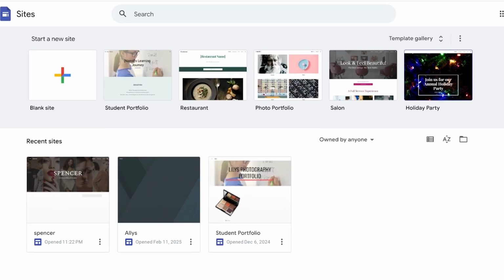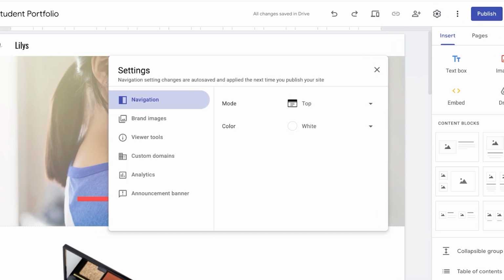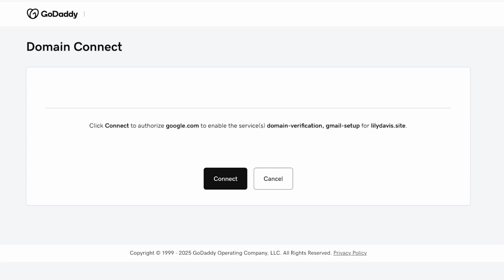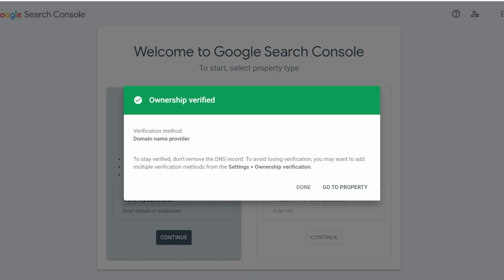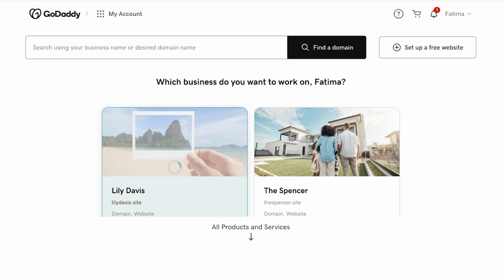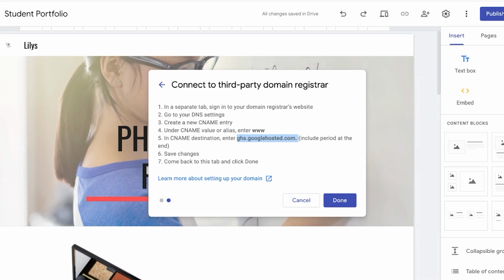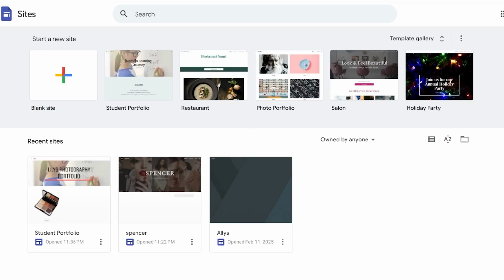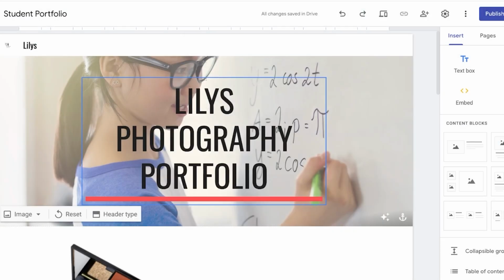How to Connect A Custom Domain to Google Sites (2026) | Guide Complete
Connecting a custom domain to Google Sites enhances your website's branding and professionalism. Begin by purchasing your desired domain from a domain registrar such as Google Domains or GoDaddy. Once acquired, access Google Sites and open your project. Navigate to the "Settings" gear icon, and select "Custom domains."

Click on "Start setup," then choose "Use a domain I already own." Enter your domain name and follow the prompts. You'll need to verify ownership through your registrar by updating the DNS records, specifically adding a CNAME record provided by Google. After completing these steps, your custom domain will be linked to your Google Sites project.